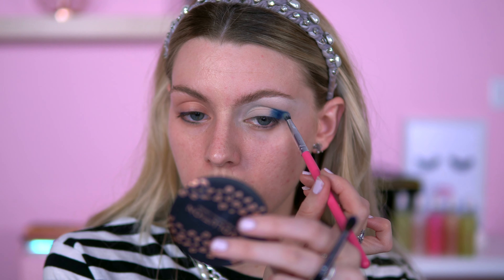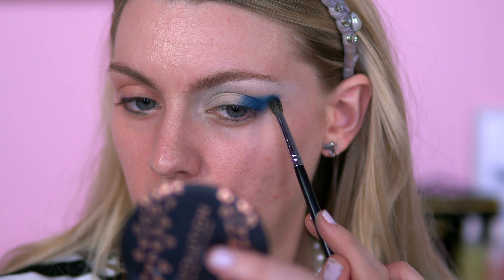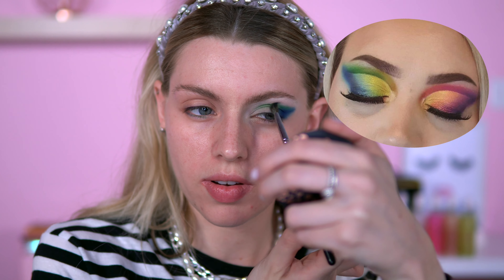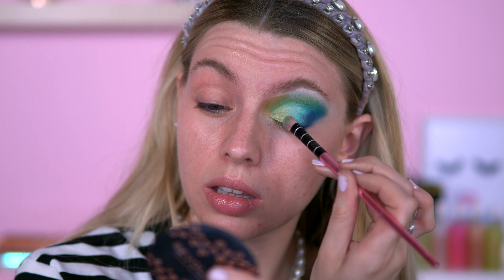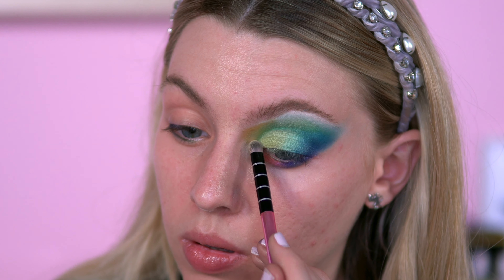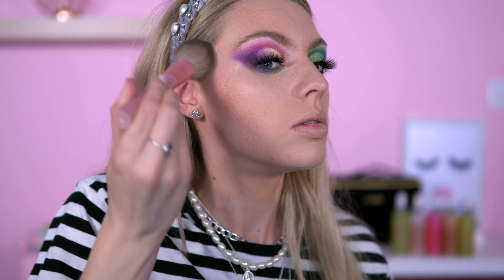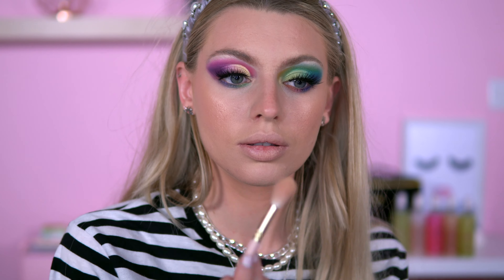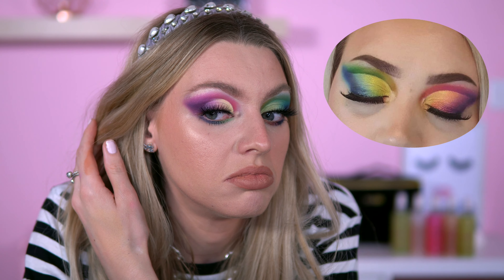RECREATING MY FOLLOWERS MAKEUP - colourful cut crease | Dipping into my palette collection #2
Today i will be doing another recreating my subscribers makeup looks! I am attempting to do colourful cut crease! Thanks to Liana for getting involved and letting me to recreate your look!

*ignore*
recreating my followers makeup looks,i heart revolution,revolution palette,revolution makeup,recreating subscribers makeup,recreating makeup looks,subscribers pick my makeup,i heart revolution collection,sunset eyeshadow tutorial,beauty bay book of magic palette,feet on the ground palette,made by mitchell feet on the ground palette,rainbow eyeshadow look,colourful cut crease tutorial,tasty avocado palette,i heart revolution tasty avocado, i heart revolution creme brulee, i heart revolution birthday cake cookie palette